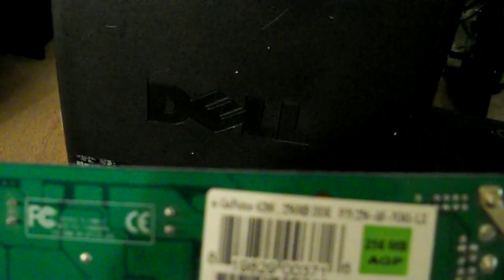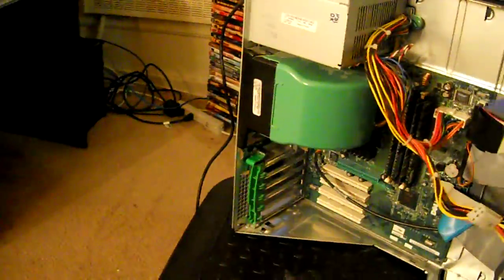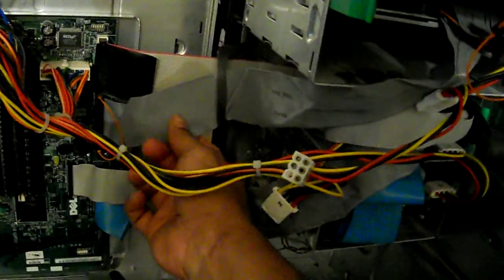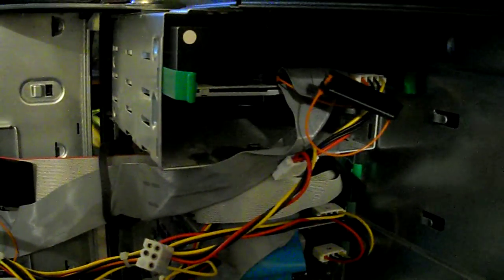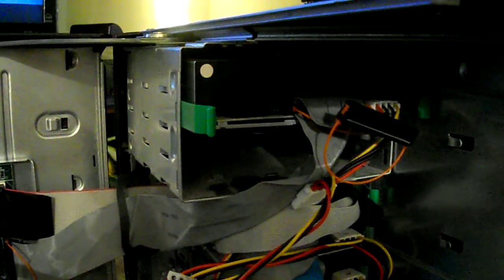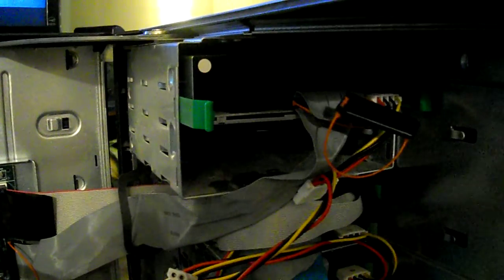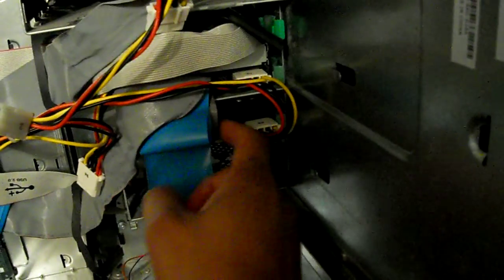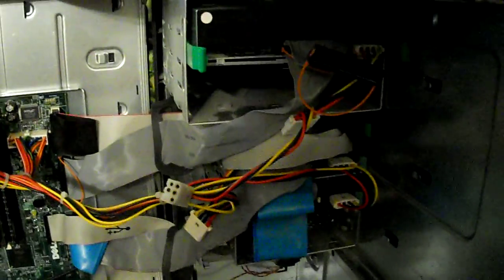Hackintoshing a Dell Optiplex Pentium 4 with IATKOS S3 Part 1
Installing Snow leopard on a pentium 4 using a graphics card known for its complications (Nvidia Geforce 6200) I also install without the using SATA connection everything is straight IDE.